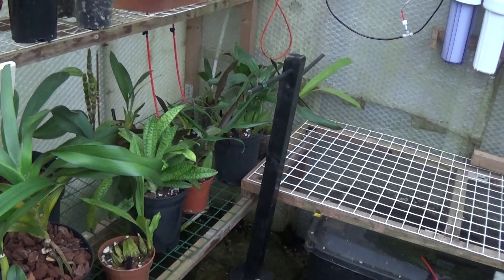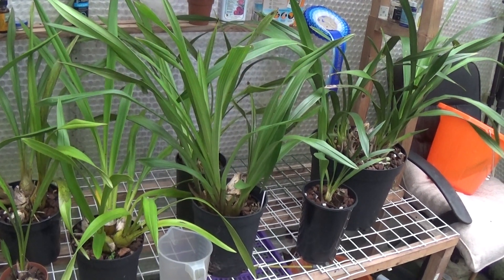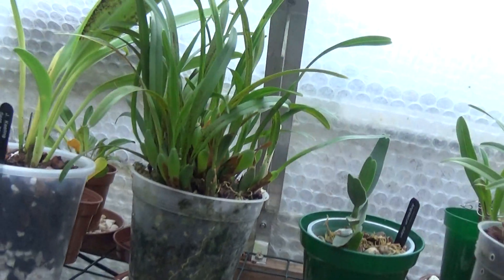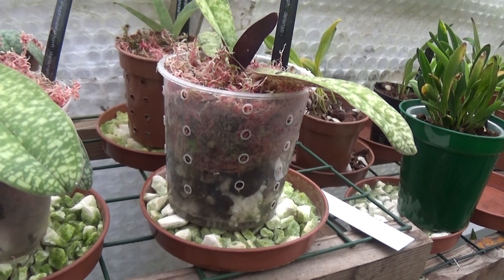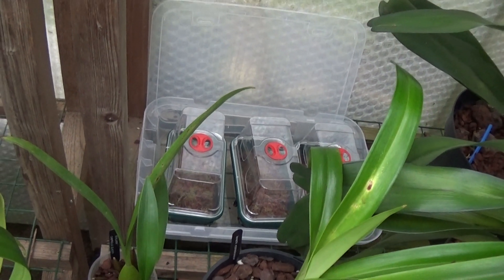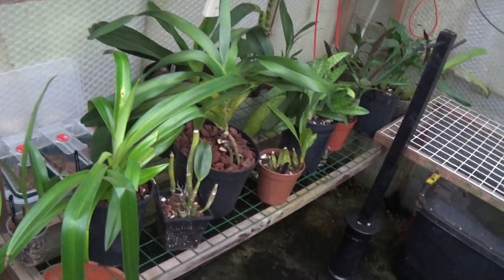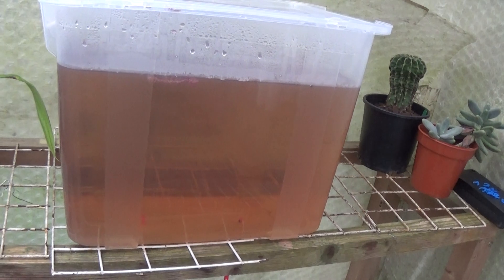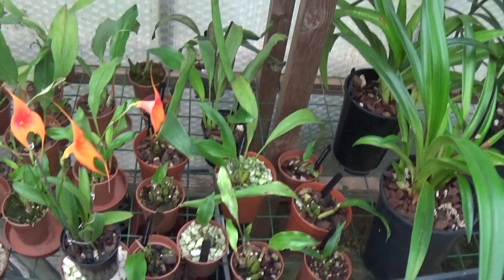Big clean-up......some orchids....and more room......which is not to filled with orchids!!!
Having a spring clean before Christmas ??